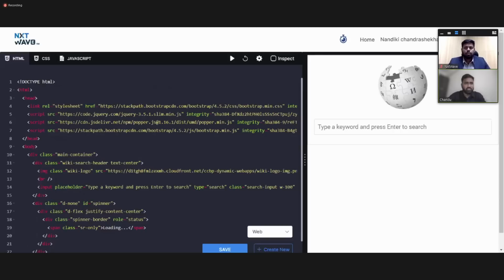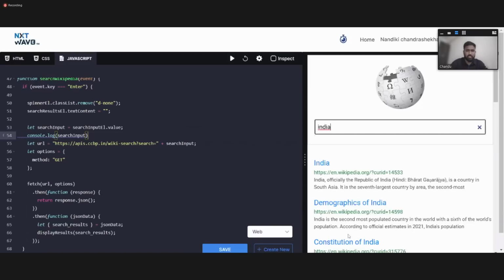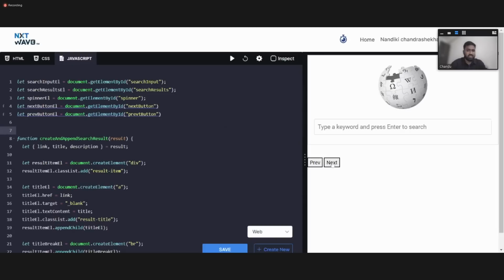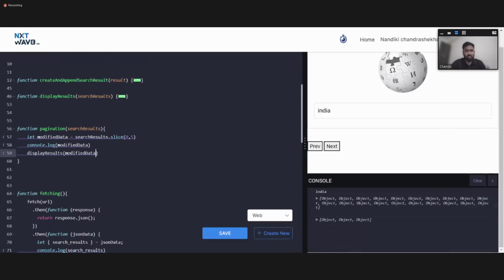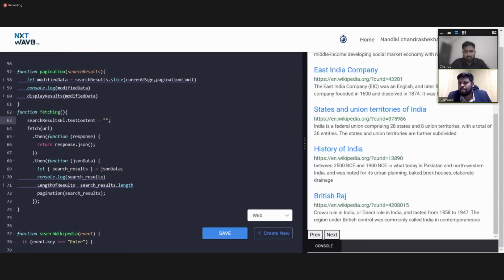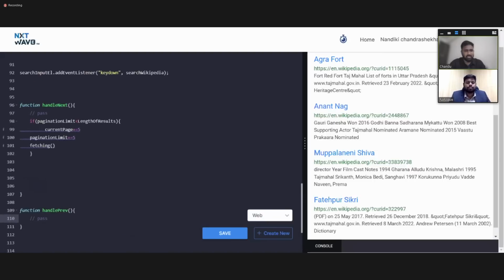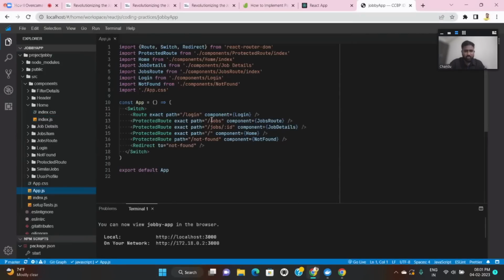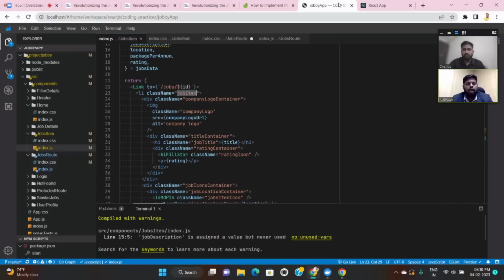How I Overcame Challenges In My Learning Journey - Frontend Coding Session with CCBP Alumni |Nxtwave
In this video I have shared how I Overcame Challenges in my learning journey.It was a great time with the CCBPians.

Your queries will resolve with this session.